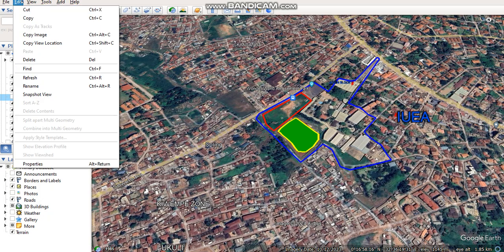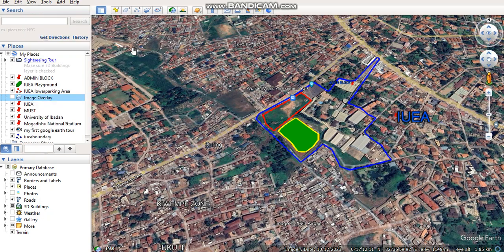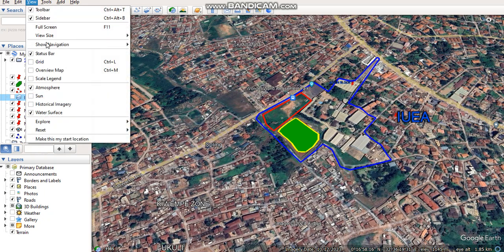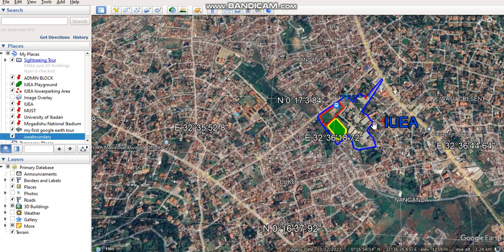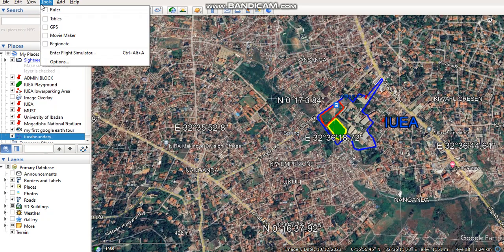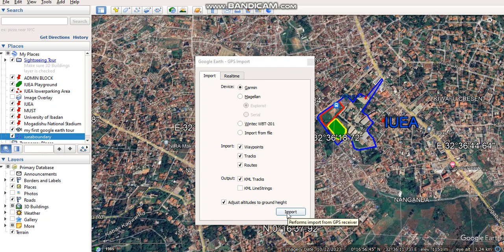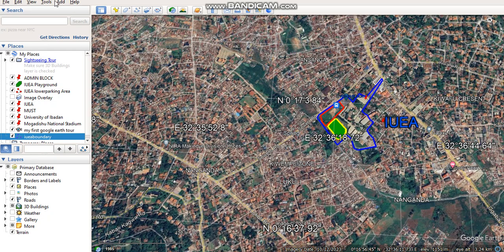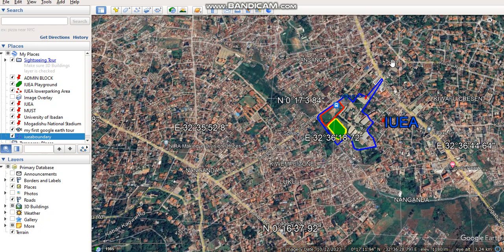Google Earth Tutorial 12